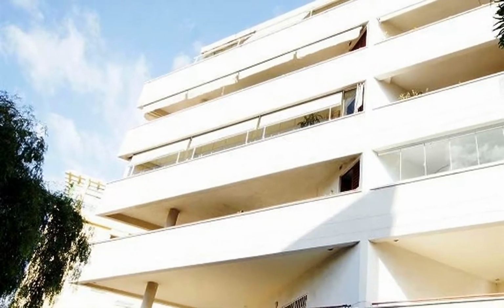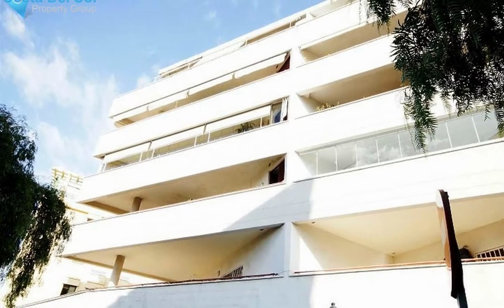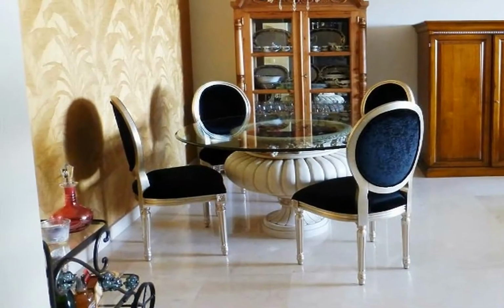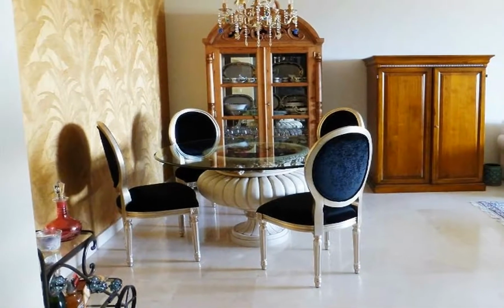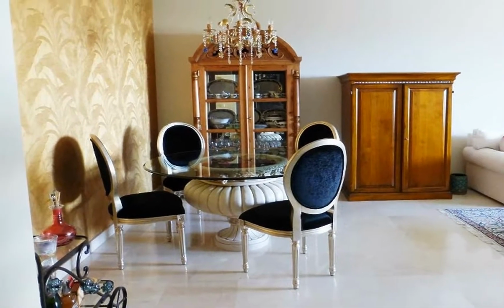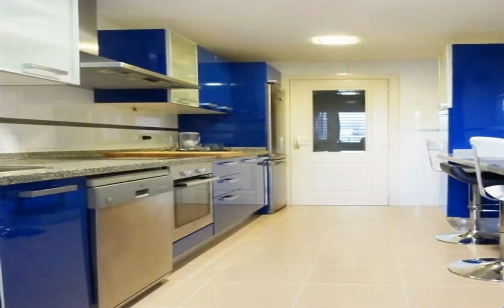2 Bedrooms Middle Floor Apartment in Marbella, Costa Del Sol FOR SALE €285,000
2 Bedrooms Middle Floor Apartment in Marbella, FOR SALE €285,000In Marbella city, in a second line beach we offer for sale this excellent property  of  2 bedrooms and 2 bathrooms. Modern building centrally located in a prime location in  Marbella town. Comprising of a comfortable lounge dining area leading out  onto the terrace which offers south easterly views to the sea and the city, a fully fitted modern kitchen with laundry area out, the main bedroom en suite and a second bedroom and a second bathroom. This property  has all amenities at ones door step. Only 5 minute walk gets you to the old town center as well as coastal beaches, bars, restaurants and Banks.